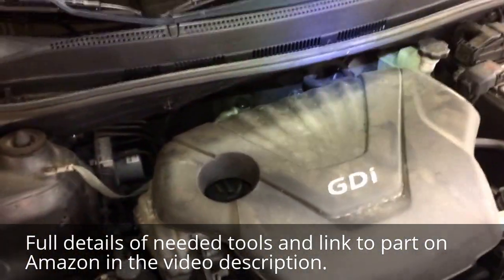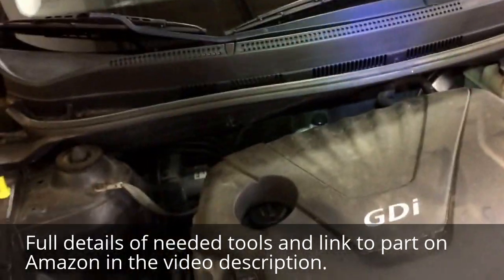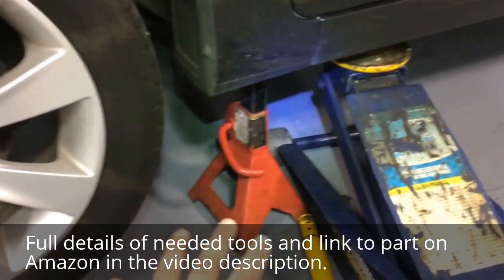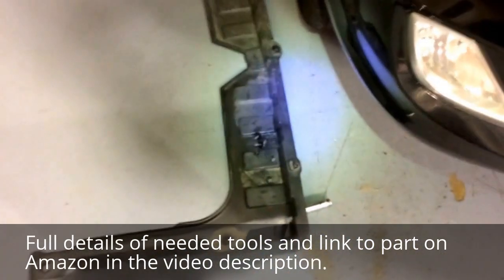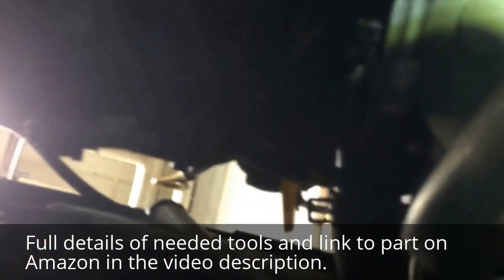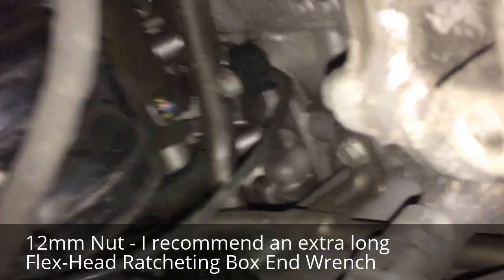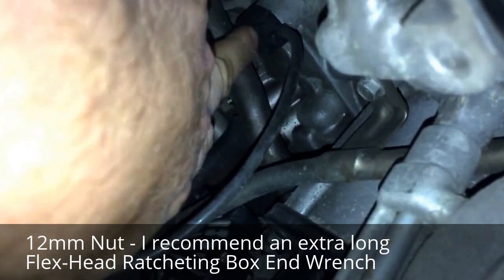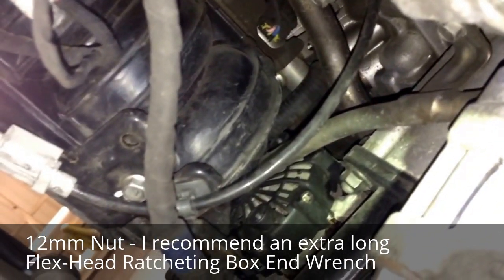Actual location of the Knock Detonation Sensor in a 2012 Hyundai Accent SE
I couldn't find anything online pointing-out this part if my life depended on it.  So, I finally found it myself and decided to make a short video for anyone else having this problem.  There is another popular video on YouTube with a guy searching for it unsuccessfully.  It has quite a bit a views and mostly "thumbs down" clicks since the title misleadingly gives the perception that the video reveals the location.  Well, this video quality is sub-par, but at least it accurately shows the location of the Knock Sensor.

What you will need:

(No need to remove the heat shield on top of the engine.  I removed this in order to better show you the location of the sensor)

This is the exact same link to the sensor that I ordered on Amazon at a fraction of the price of what you will pay at Autozone or O'Reilley.

Tools:

Floor jack & at least one jack-stand (two is preferred), & a creeper (optional)

10mm socket nut driver to remove the seven nuts holding the plastic shield in place underneath the front of the car

12mm socket, or wrench to remove the nut holding the sensor in place. (this is very difficult to get to, as there are many restrictions.  I recommend using a Flex-Head Ratcheting Box End Wrench.  Link to tool on Amazon

Flat tip screwdriver and needle nose pliers in order to remove the wire and electronic connection

Recommended: Eye protection, and a headlamp

Don't hesitate to let me know if I can provide more detail or explanation.